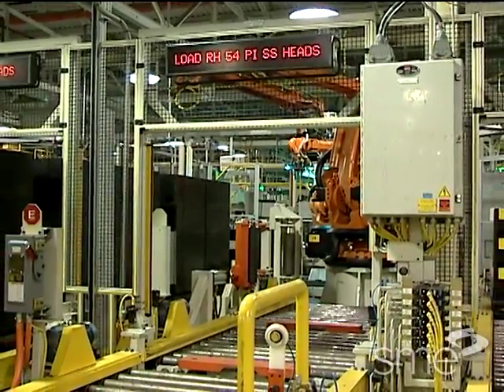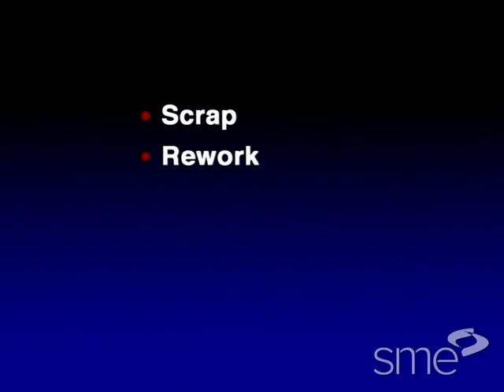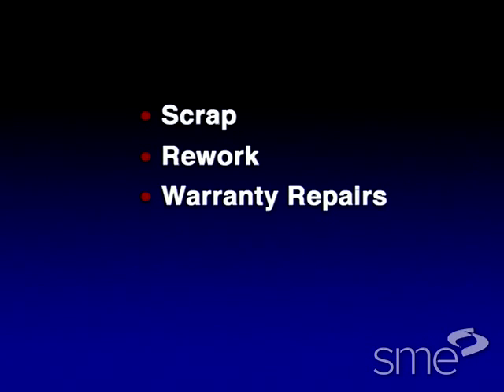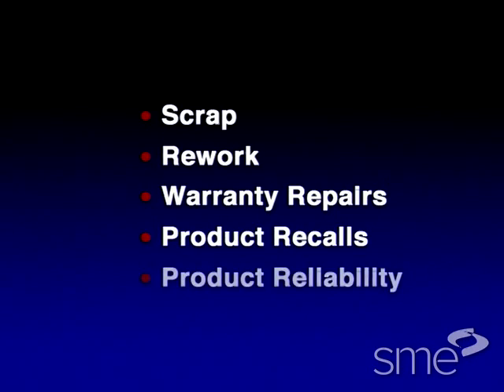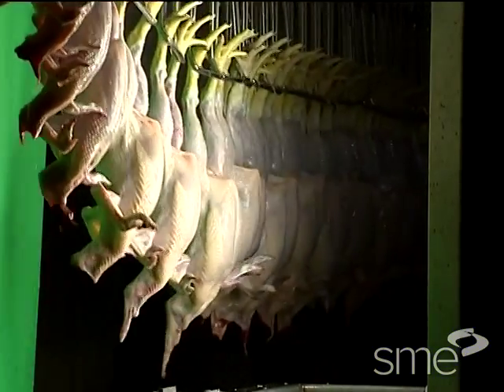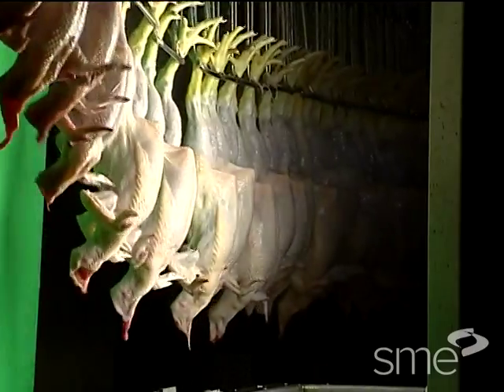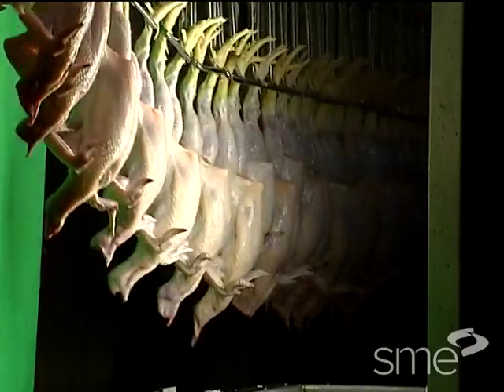Machine Vision & Error Proofing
Mistakes in production can drive away customers and cost you time and money to fix them, but error proofing systems that use machine vision can spot these problems before they reach the customer.

Part of SME's award-winning Manufacturing Insights video series, this program shows you how machine vision is used to solve a diverse set of application challenges, faster and at a lower cost.Written by renowned industry expert Nello Zuech, see first hand three different machine vision approaches at BorgWarner, Ford Motor Company, and Gold Kist.

This program is specifically designed for:
- Quality engineer who would like to see error proofing in action
- A manufacturing engineer involved in automation
- A process engineer who is developing a new production line